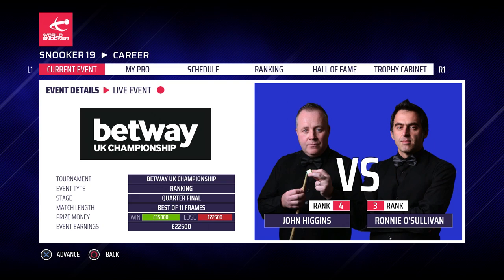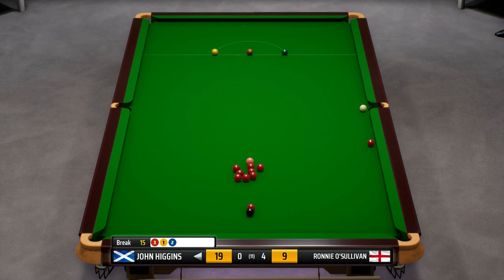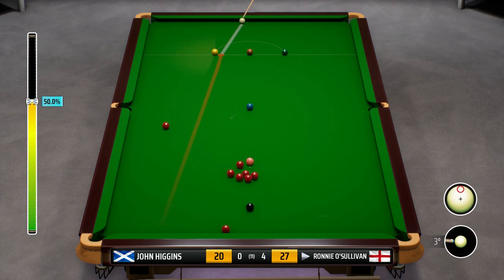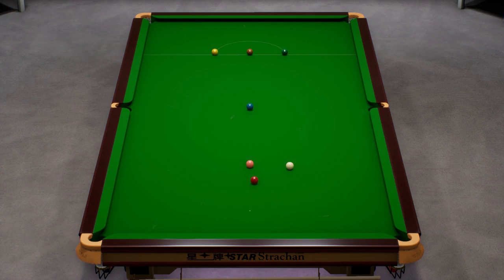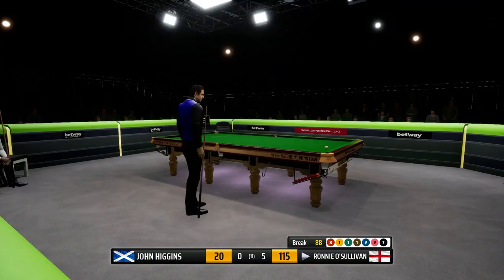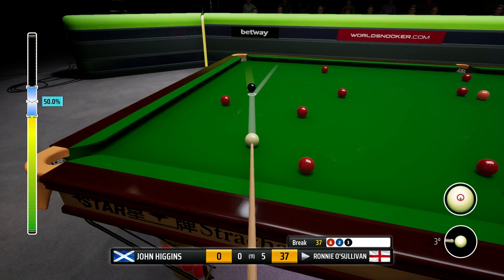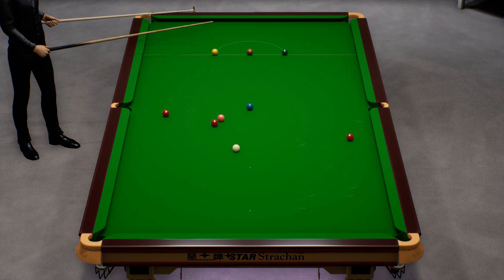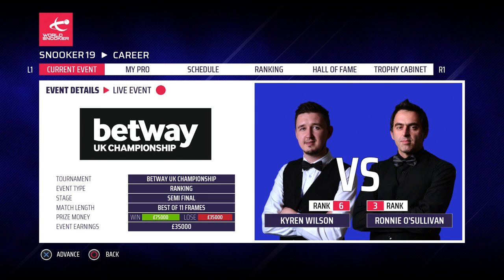A WHITEWASH OR A COMEBACK? | Snooker 19 Ronnie O’Sullivan Career Mode S3 #48